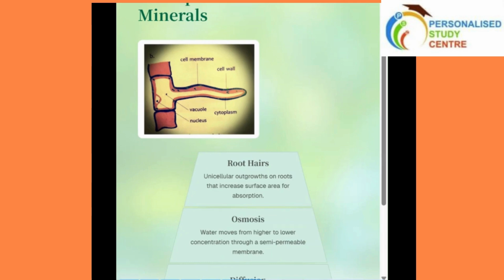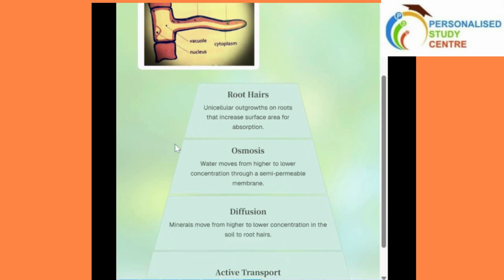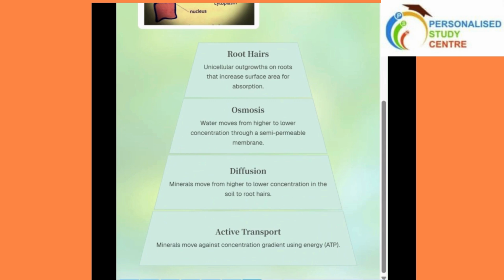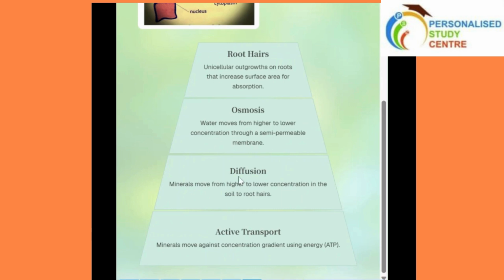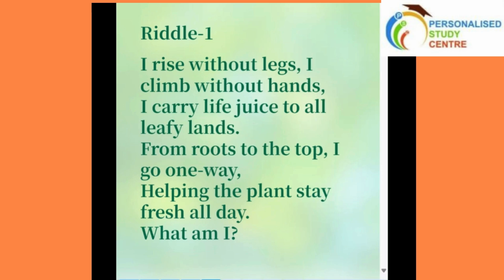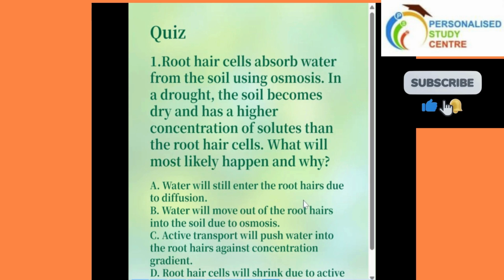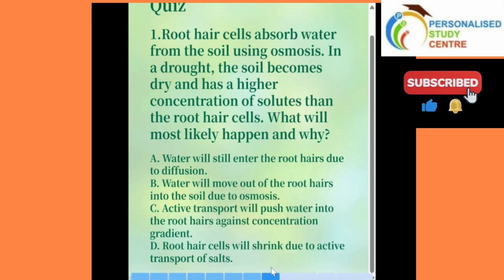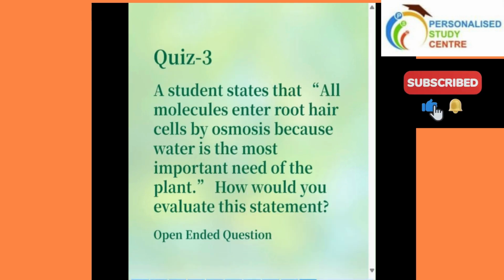🌱 Absorption of Water and Minerals in Plants | ICSE Biology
🌱 Absorption of Water and Minerals in Plants | ICSE Biology Explained
Welcome to another concept booster from Sweta Lall – Online ICSE Biology Coach!

In this video, learn how plants absorb water and minerals through root hairs using osmosis, and how minerals are absorbed via active transport. Understand the difference between diffusion, osmosis, and active transport, and how these processes work together to support plant life.

🎯 What You’ll Learn:

Role of root hairs

Mechanism of water absorption (osmosis)

Mineral absorption (active transport)

Importance of root pressure

Concept map & exam-style questions

✅ Perfect for Class 8 & 9 ICSE students
✅ Visuals + Examples + Quick Revision

Download the Personalised Study Centre – ICSE Online Biology app for Classes 8, 9 & 10.
🎯 Get free learning materials, test series, 1:1 sessions, and doubt clearing!